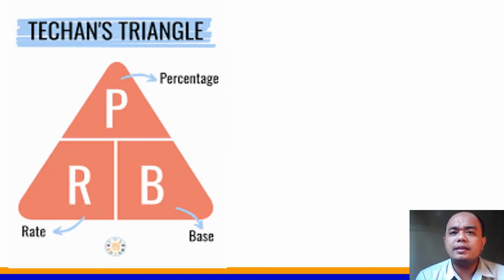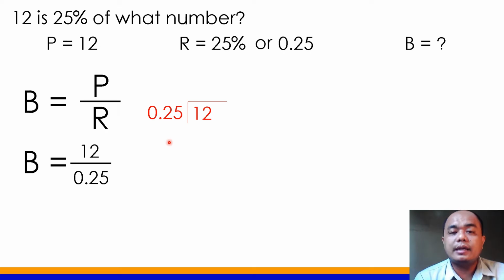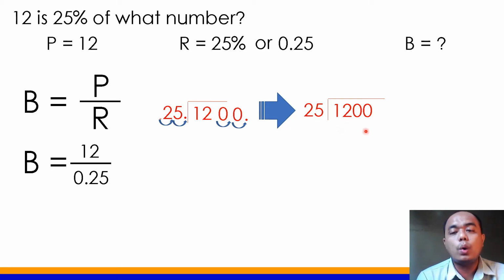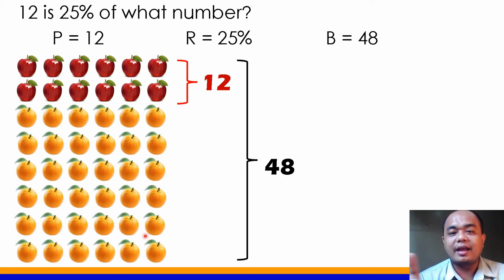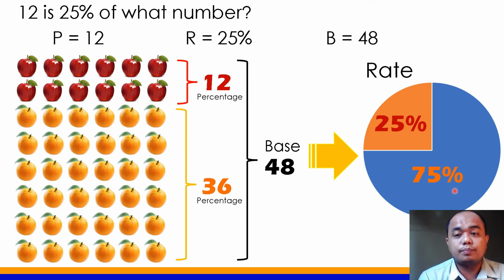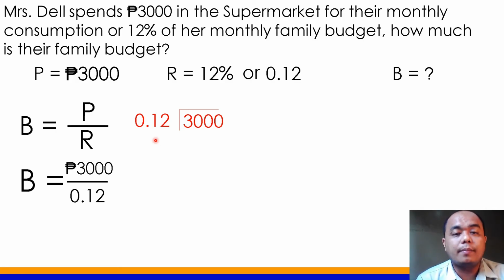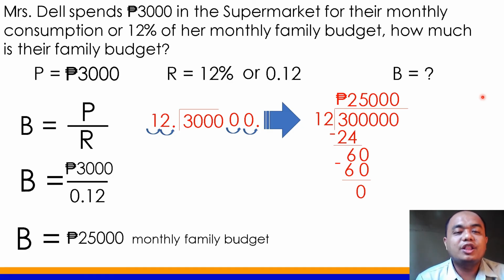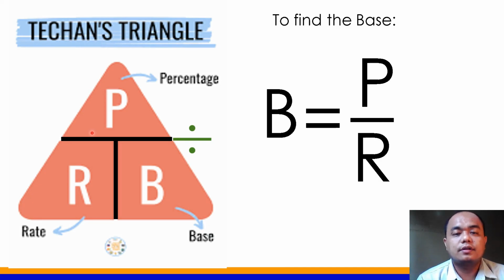Find the Base in a Given Problem II Math 6 Quarter 2 Week 3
Math 6 Quarter 2 Week 3 II Find the Base in a Given Problem